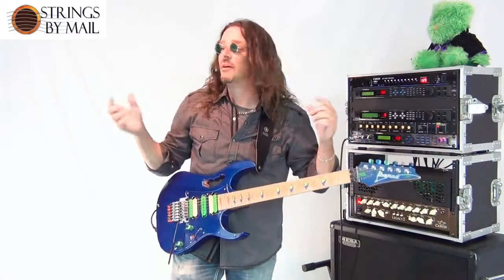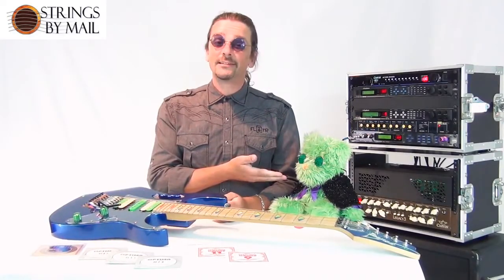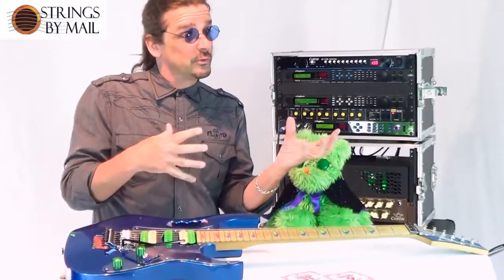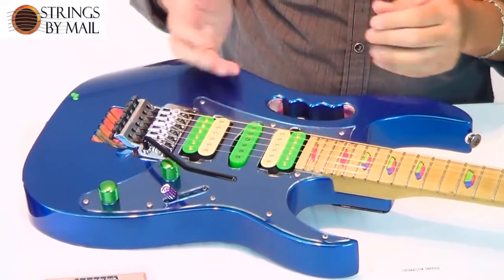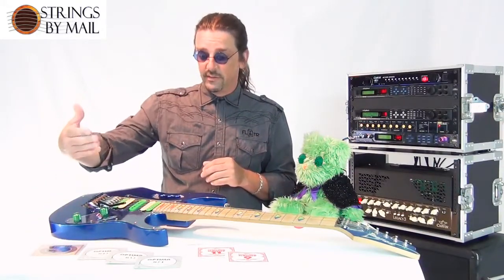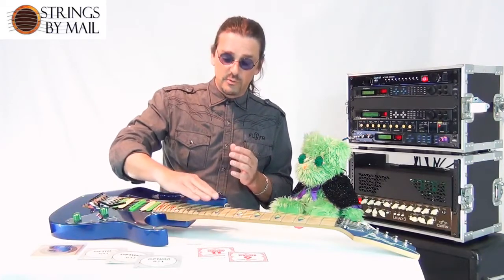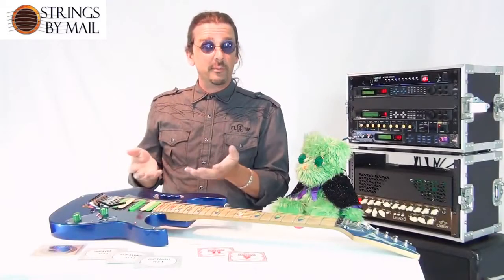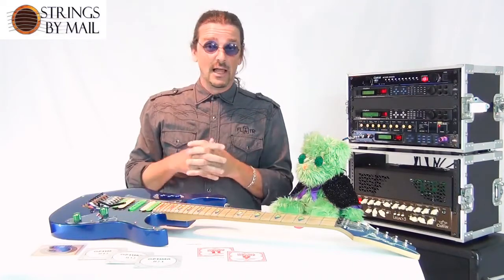Custom Guitar Strings Custom Customer Concoctions | Rodney James visits SBM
Originally published on June 20, 2014
Rodney James visits Strings By Mail and explains why custom guitar strings make the world of difference.